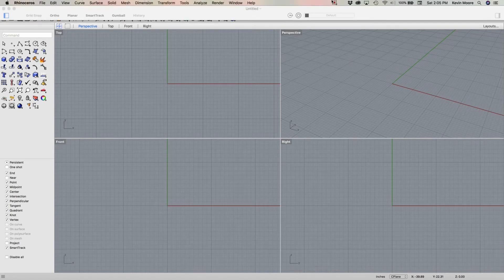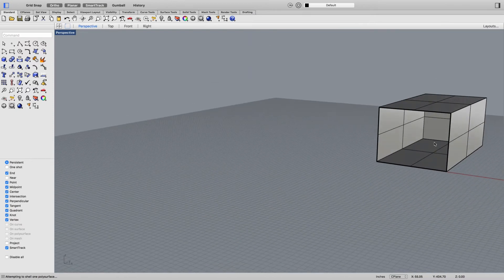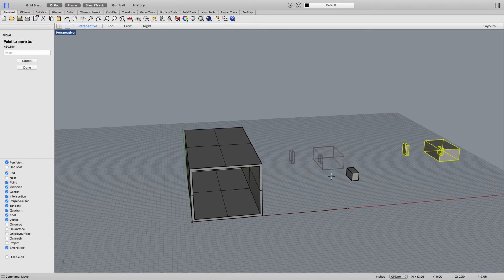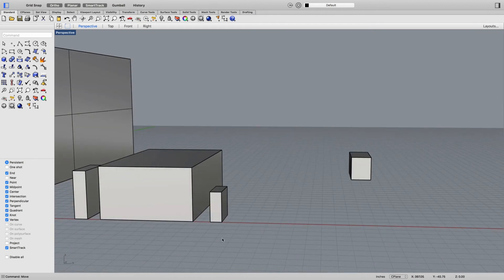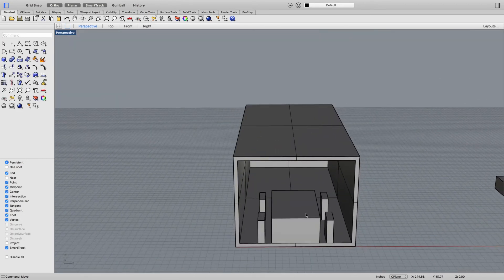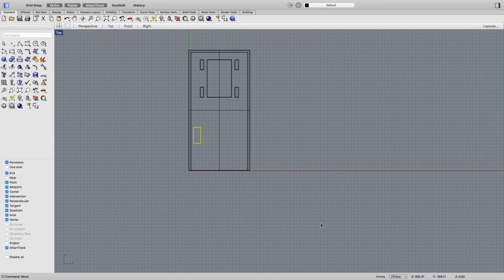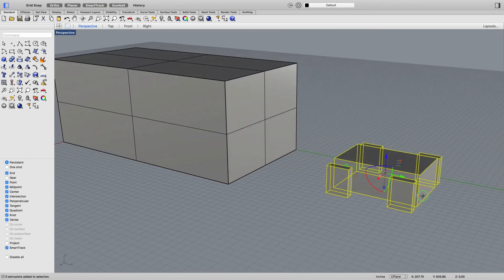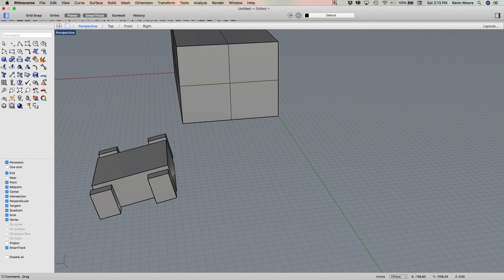Rhino Moving Objects